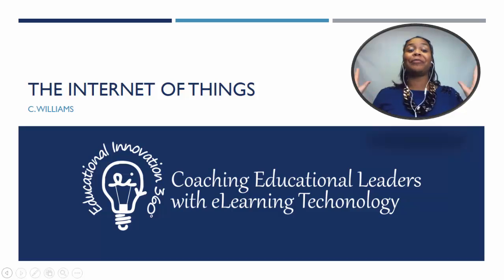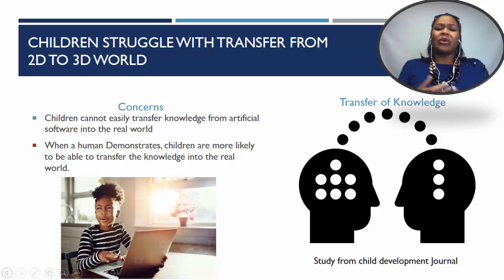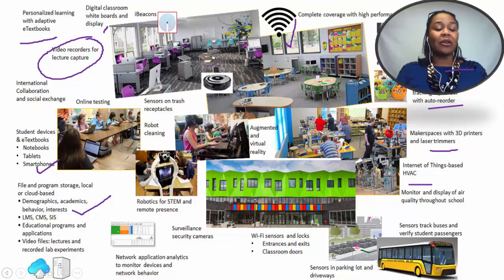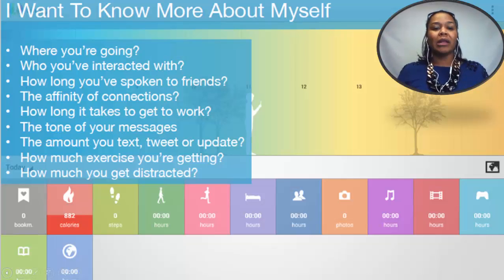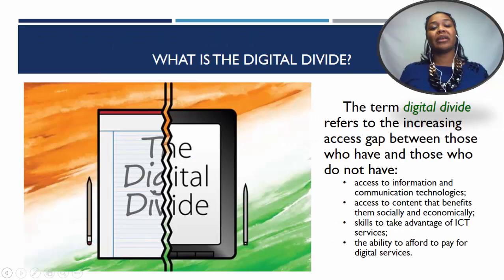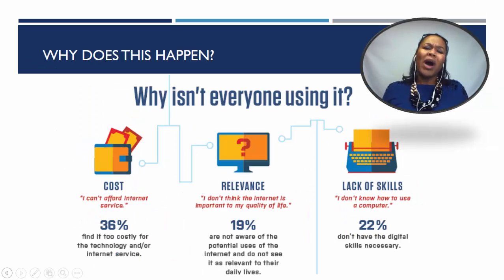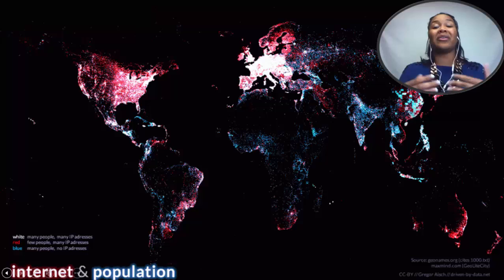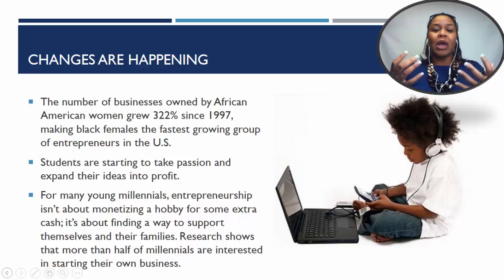Technology and Education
This is an overview of how technology has impacted our P20 School districts.  How has technology changed your school site?